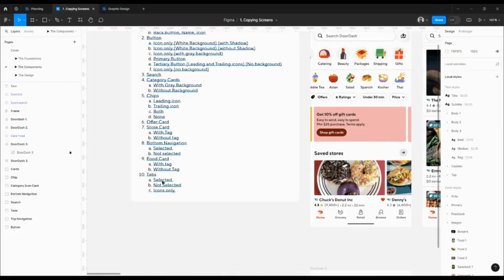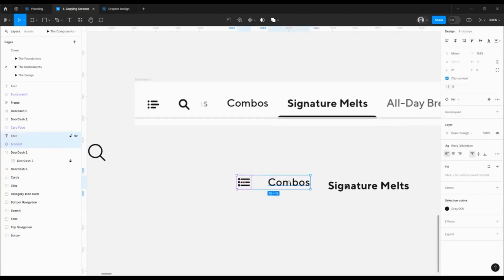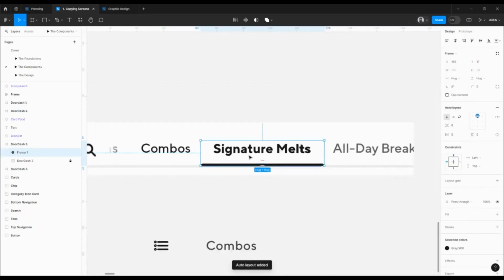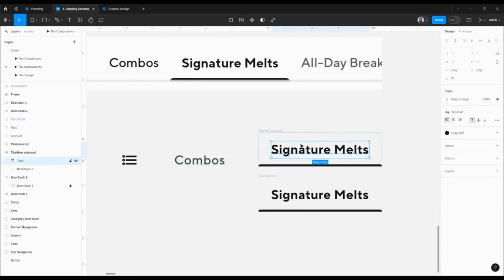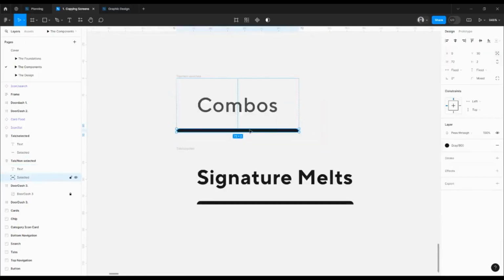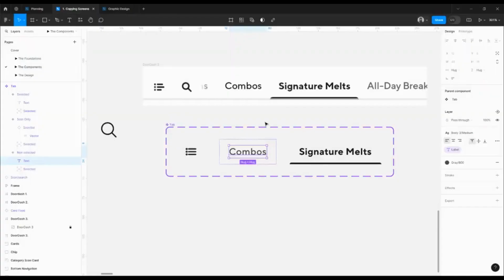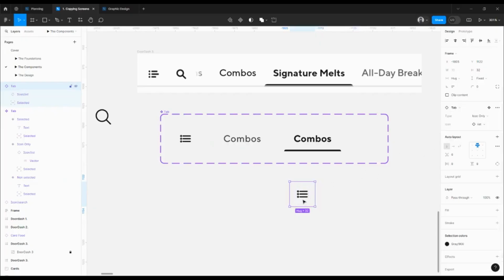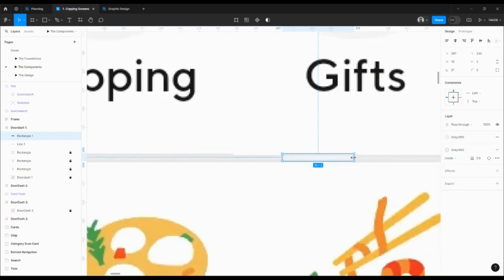Tabs in Figma | Tab Component and Divider Design Tutorial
In this video, you'll learn how to design professional Tab Components and Dividers in Figma using modern UI/UX design techniques. Tabs are widely used in mobile apps and websites to organize content and improve navigation, while dividers help create clean, structured, and visually organized user interfaces. You'll also learn how to create reusable tab components that can be used across multiple projects.

This beginner-friendly tutorial is specially designed for Pakistani students, aspiring UX/UI designers, freelancers, web developers, and graphic designers who want to master Figma through practical UI design projects and industry-standard workflows explained in simple Urdu.

📚 In this video, you'll learn:
✅ What are Tabs in UI/UX Design?
✅ How to design Tab Components in Figma
✅ Creating reusable Tab Components
✅ Designing horizontal dividers and separators
✅ Using Auto Layout for responsive tab layouts
✅ Organizing Tabs in a Design System
✅ Best practices for navigation and content organization
✅ Tips for building modern mobile and web interfaces